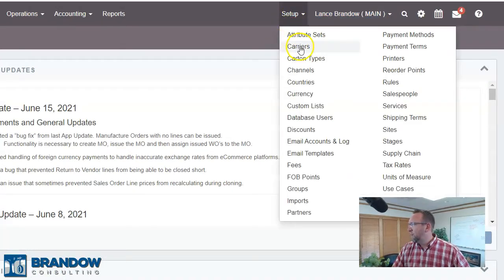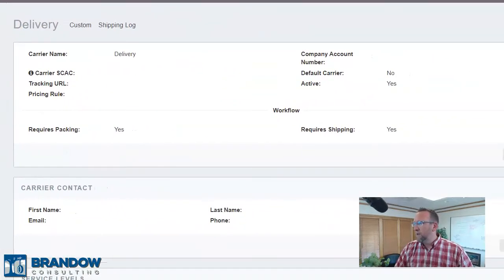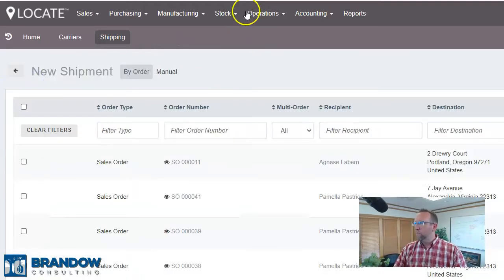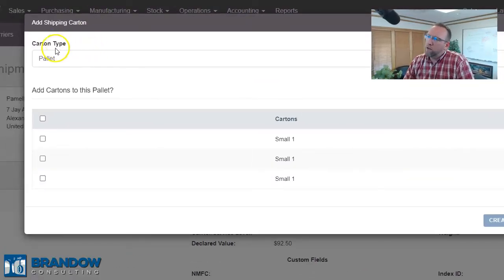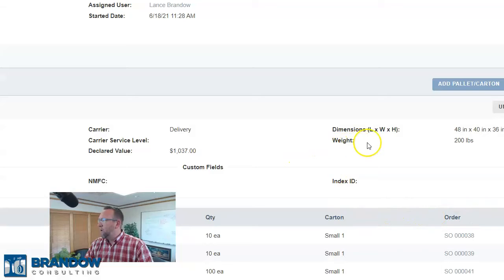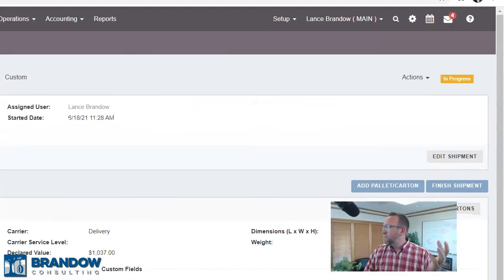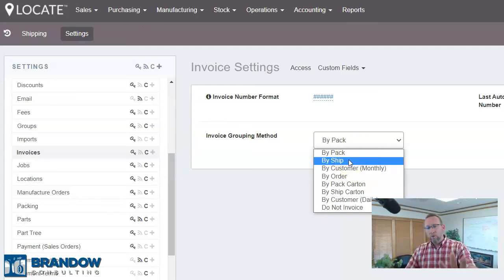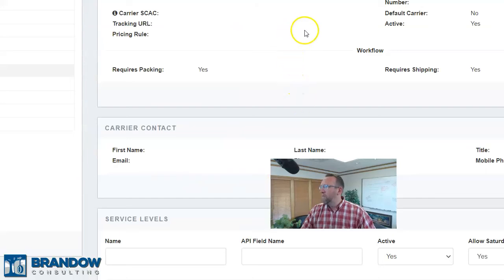How to use Shipping in LOCATE inventory - explained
See what the shipping step is not used for and what the shipping step is used for. Combining orders into one BOL or one Invoice in LOCATE. See how to turn the shipping step on and off. Is inventory depleted on the shipping step? No! It is just moved from the Pack location to the Ship location. Shipping can be used for palletizing, (although packing can as well).

Most common workflow is Pick, Pack, Pickup. Pick, Pack, Pickup.